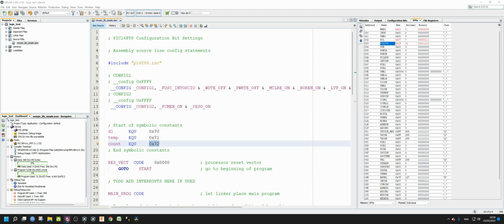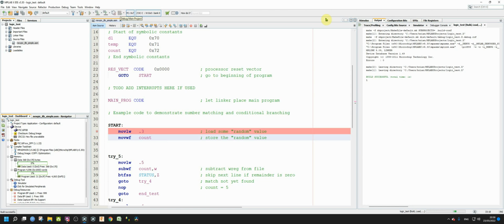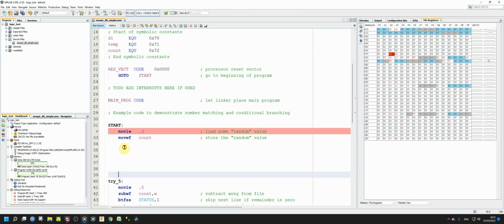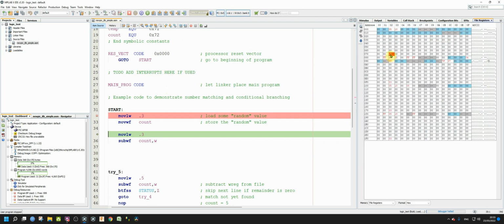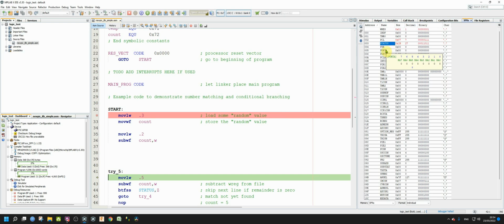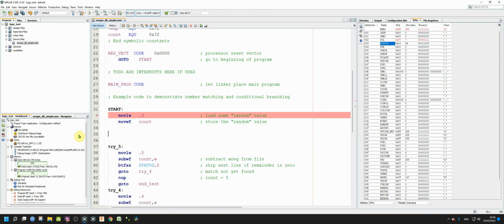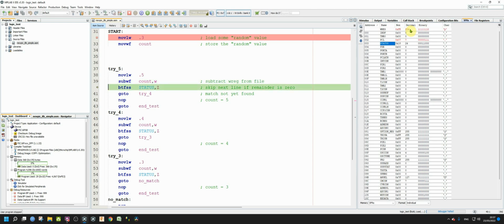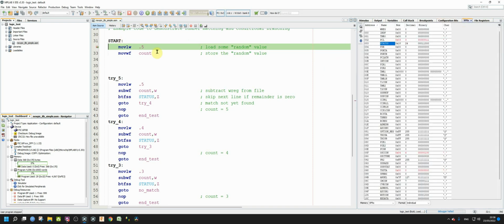How to compare values for equality by subtraction (SUBWF and STATUS Z) | PIC assembly programming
PIC assembly programming for GCE A level Electronics.
In this video I demonstrate how to check the value stored in a file register (a "variable") by subtraction and then checking the STATUS Z bit.
The general method is as follows:
- Store value1 into the working file register.
- Move the contents of the working file register into a specified file register.
- Store value2 into the working file register.
- Subtract value2 from value1 stored in the file register. Output the result to the working file register.
- Check the STATUS Z bit. If this "flag" is set the subtraction resulted in zero, therefore value1=value2.
- Perform a conditional branch based on the value of the Z bit.

Please note there are other ways to compare values. This method may not be ideal for your application.